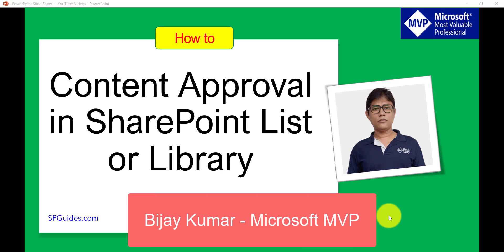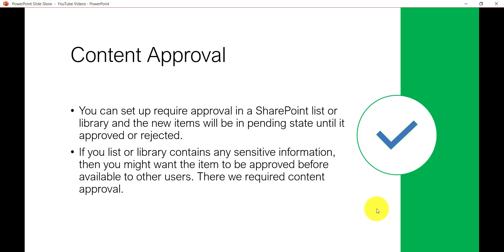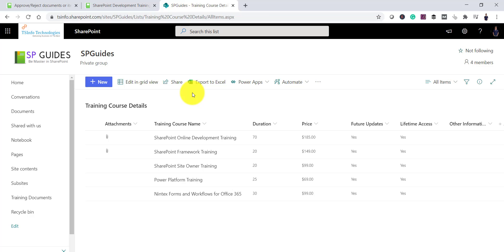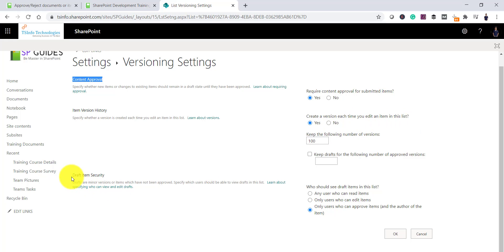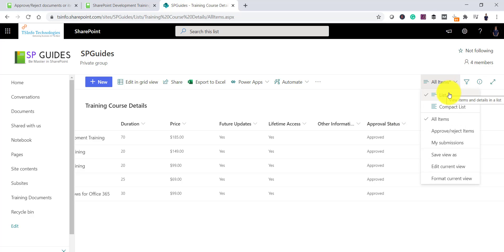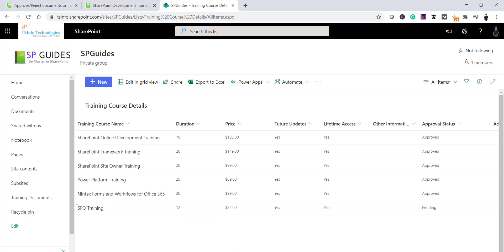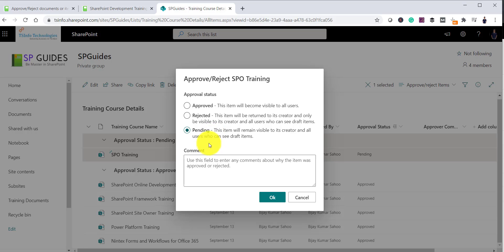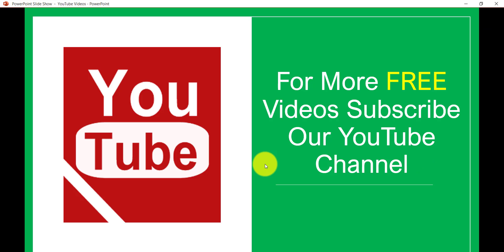Content approval in SharePoint List or Library | SharePoint Online list content approval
In this SharePoint video tutorial, I have explained about content approval in SharePoint. How to enable sharepoint online list content approval or content approval in sharepoint document library.
Check out the blog post Approve/Reject documents or items using Content Approval in SharePoint